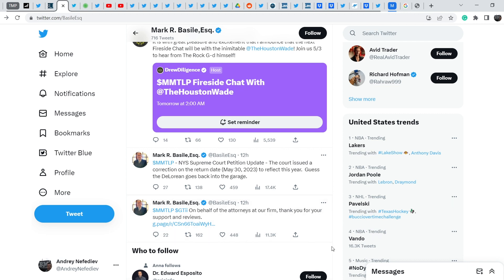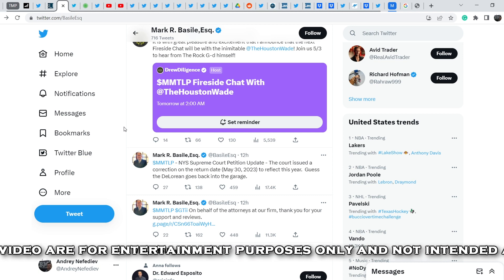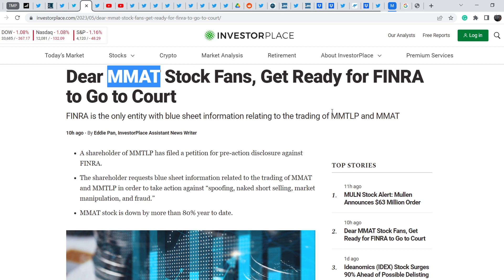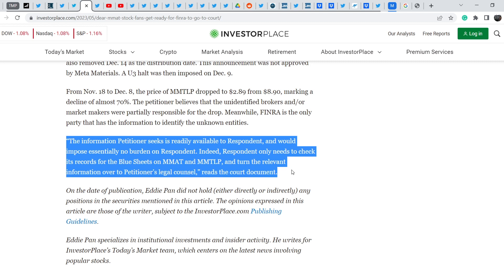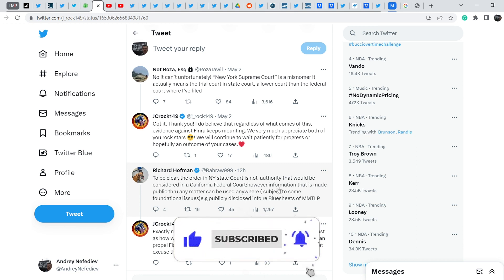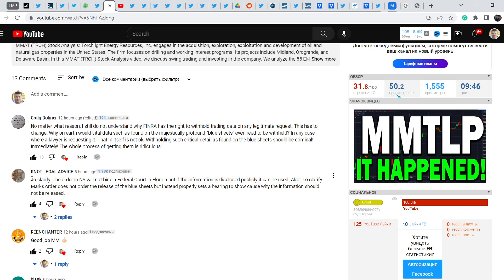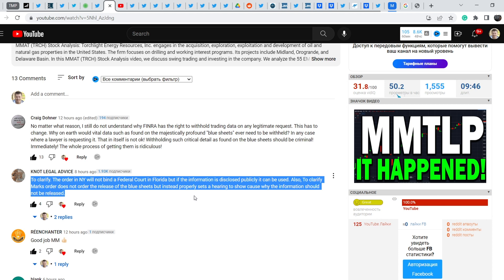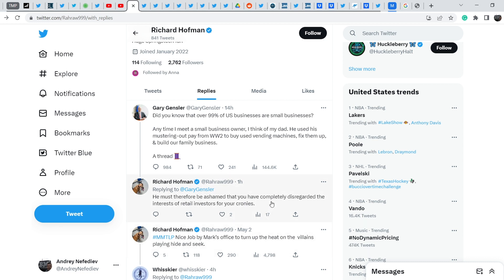MMTLP vs FINRA Battle! BLUE Sheets Petition Update! You Should Know This!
Timecodes:
0:00 Intro
0:12 Fundamental Analysis